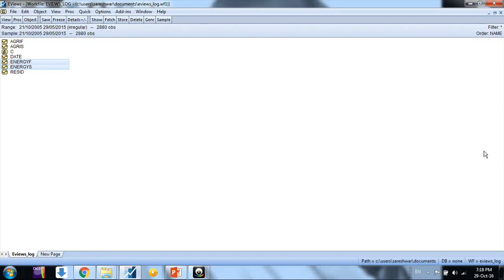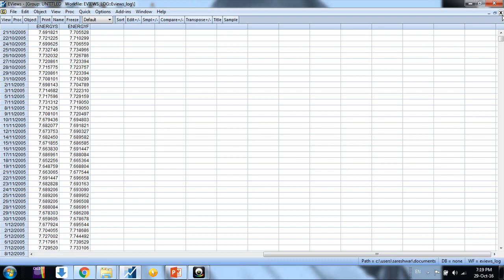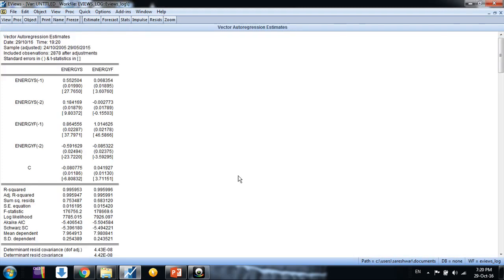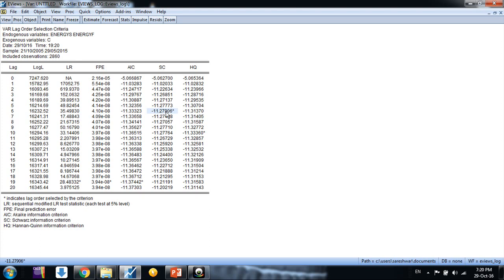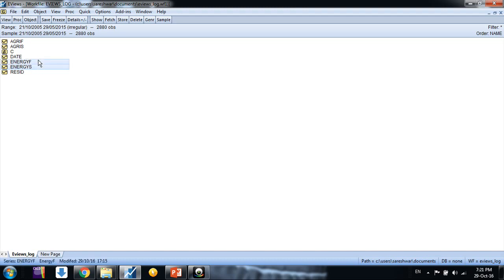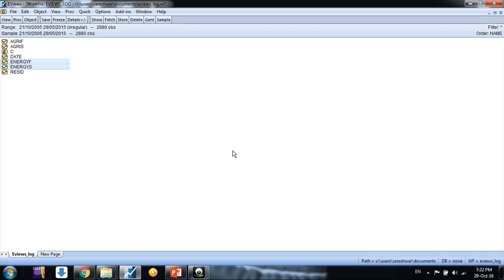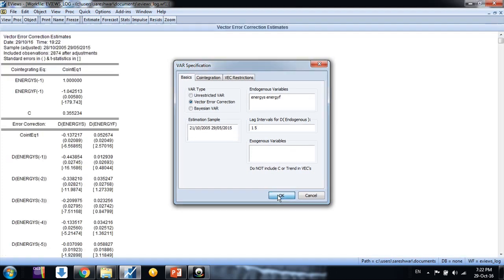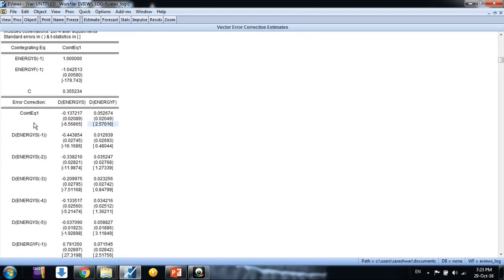How to run VECM in Eviews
Hello friends,

This video describes how to run Vector Error Correction Model in Eviews. In the next video, we would learn how to run vector error correction granger causality test in Eviews.

I have used Eviews here. But you can use Stata or R studio as well (As I will be showing in upcoming videos)